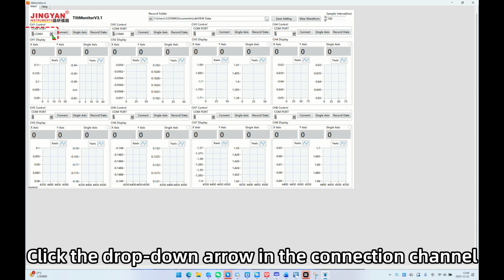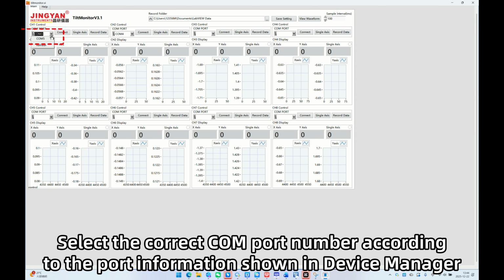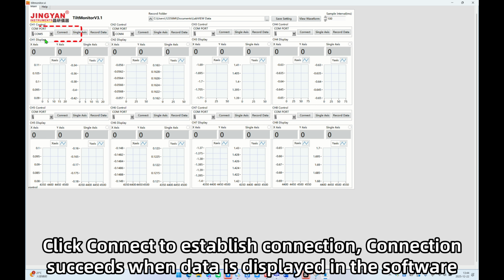Stable long-distance transmission, rs485 inclinometer supports host computer system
JINGYAN TLL-90S Digital Inclinometer is compatible with universal Modbus-RTU communication protocol. It can seamlessly connect and interact with PC host software directly without complex adapter devices, enabling rapid equipment network construction.
Leveraging the advantages of RS485 differential transmission, it features long communication distance and strong anti-electromagnetic interference capability. It adapts well to harsh environments such as complex factory working conditions and outdoor open-air scenarios with stable and lossless data transmission.The device collects accurate inclination data in real time and uploads it quickly to the host computer. It supports full-range operations on PC including real-time angle value viewing, remote control, data recording and storage.
JINGYAN TLL-90S Digital Inclinometer is widely applicable in various industrial scenarios. It effectively helps enterprises realize intelligent, digital and systematic management of measurement and monitoring, greatly improving operating efficiency and monitoring accuracy.